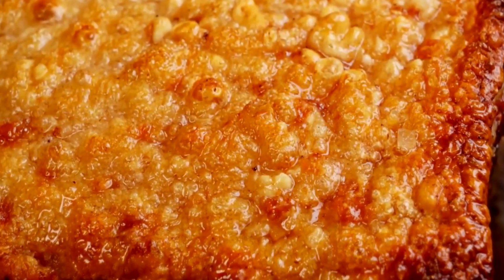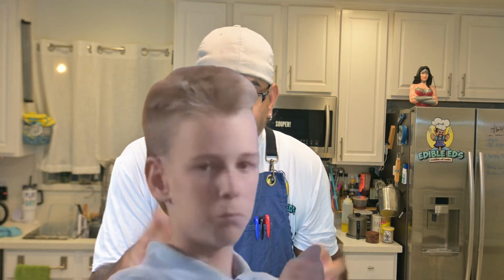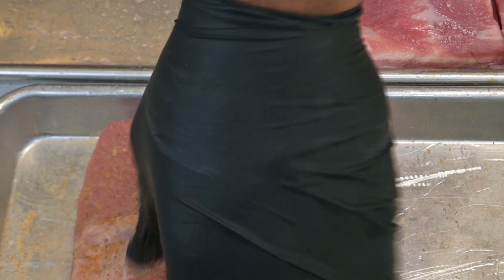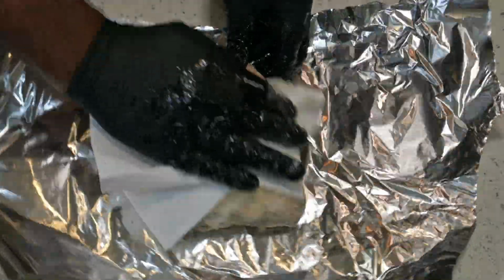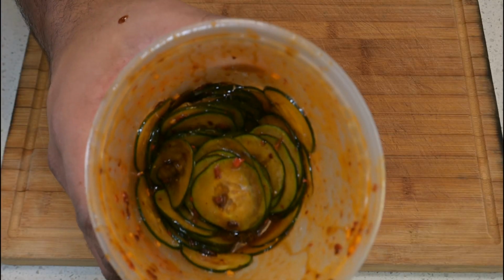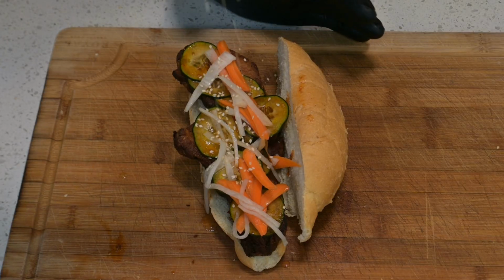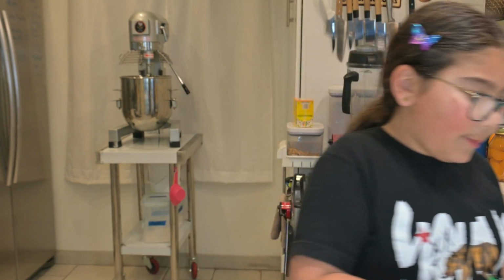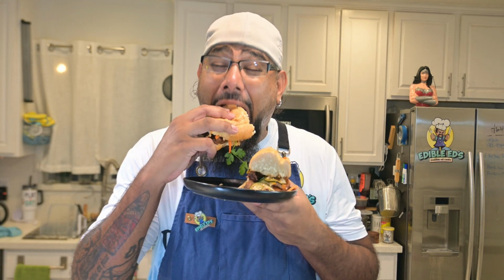What Makes This Banh Mi Recipe SO ADDICTIVE?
Discover what makes this banh mi recipe so addictive with its crispy pork belly and perfect blend of flavors! This Vietnamese sandwich will leave you craving more.

Hey fellow Creators! Check out TubeBuddy to help you work smarter not harder!